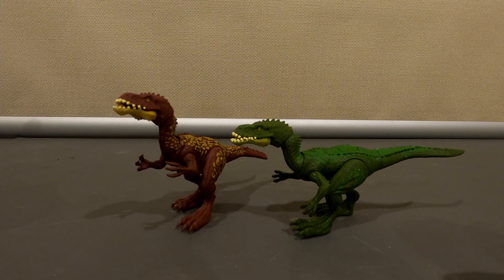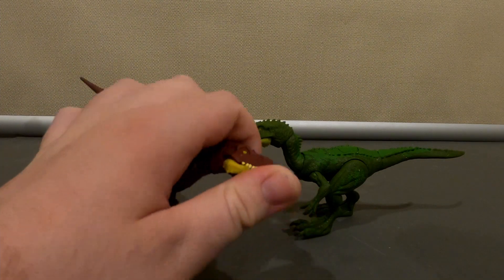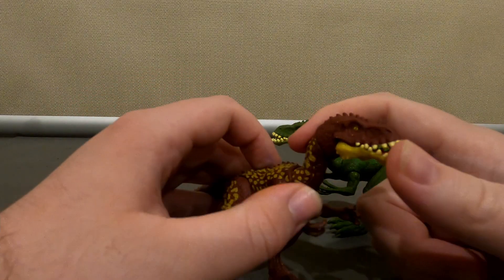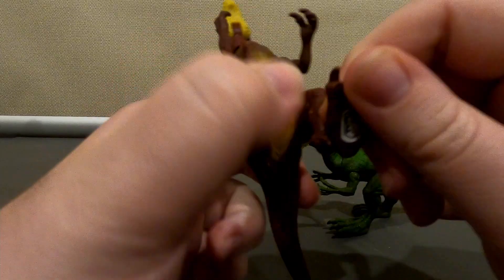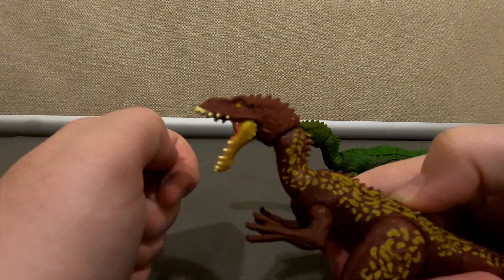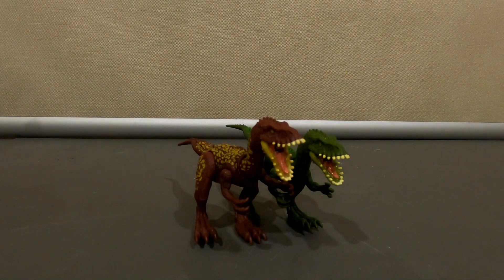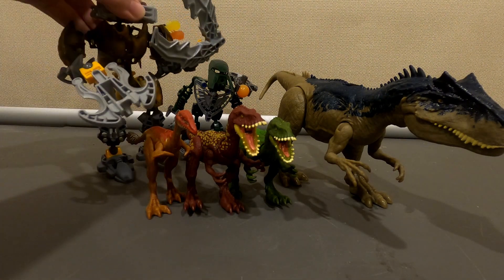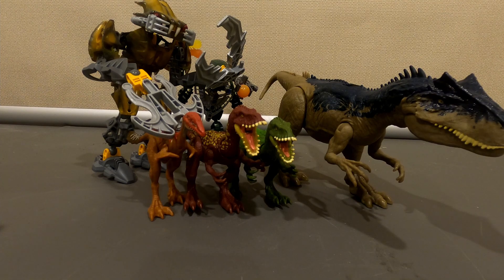Masiakasaurus jurassic world review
A rather strange dinosaur from Madagascar but it should be interesting.